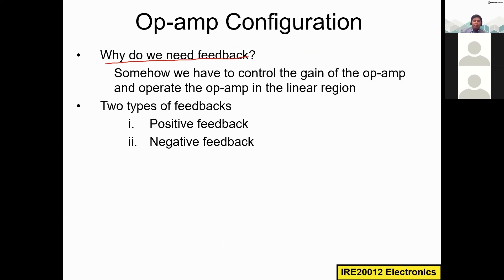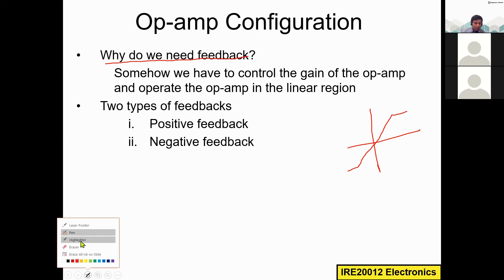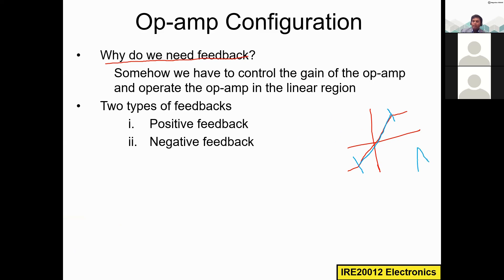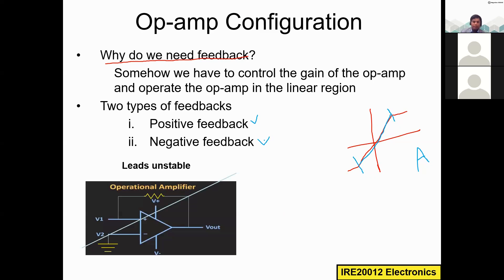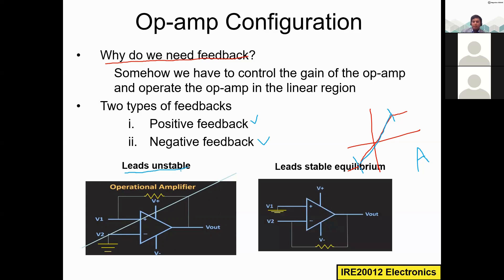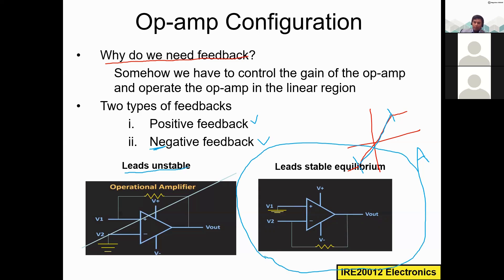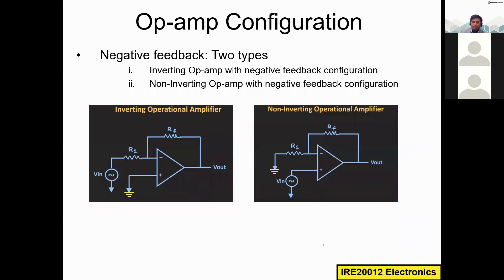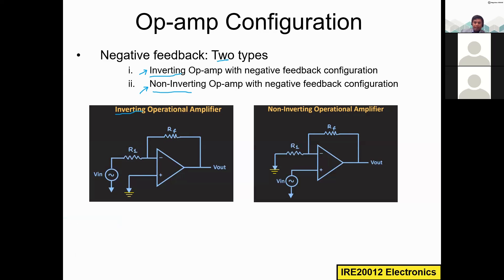Electronics P2 6 Closed loop Op amps and virtual ground concept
Op-amps with closed cloop configurations: Positive and negative feedback. It is also important to learn about the virtual ground concept in the op-amp.